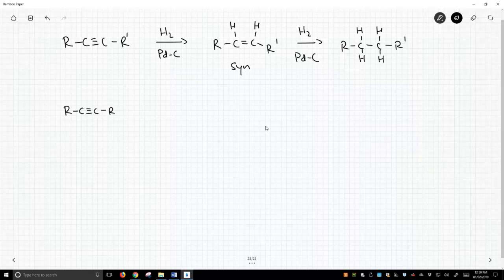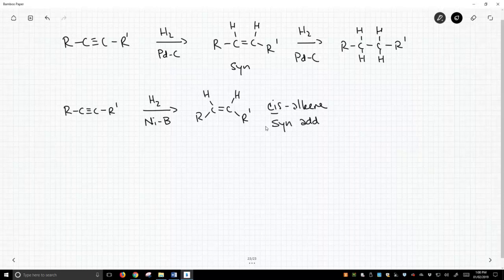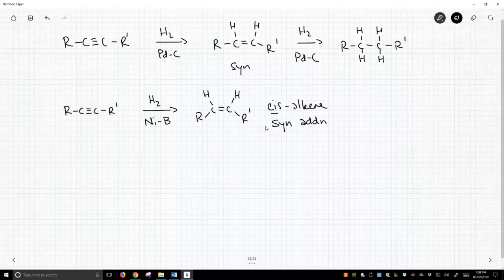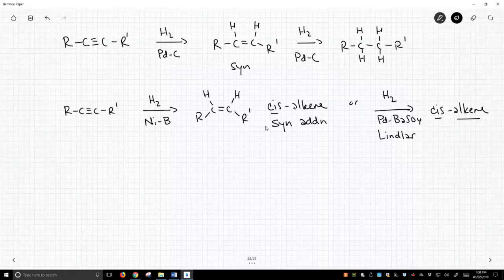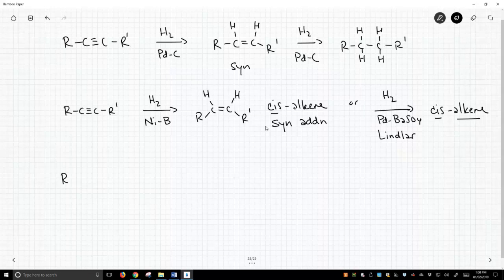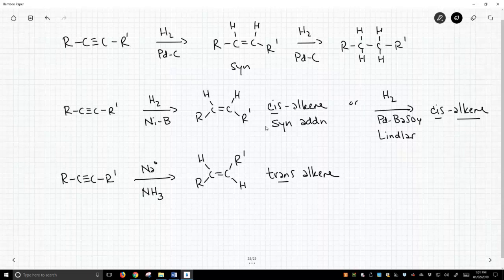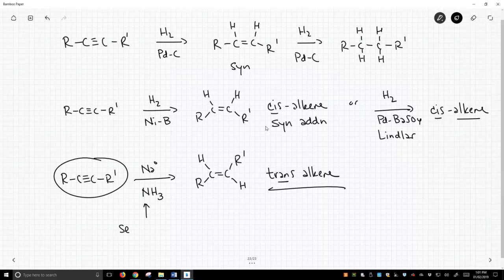alkyne reduction reactions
Alkynes can be fully reduced to alkanes with hydrogen and Pd-C.  Stopping the reduction at the alkene stage is possible.  Reduction to an alkene is possible with hydrogen and either Ni-B (nickel boride) or Pd-BaSO4-quinoline (Lindlar's catalyst).  Both systems give a cis or Z-alkene from a disubstituted alkyne.  Reduction to an trans or E-alkene can be performed through a dissolving metal reduction with Na/NH3.